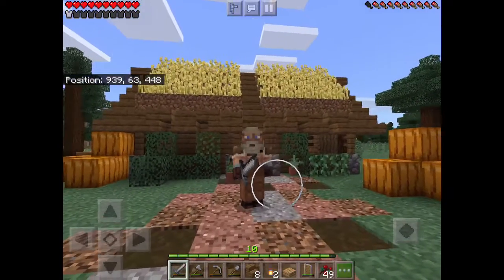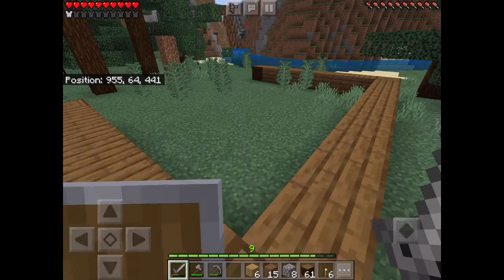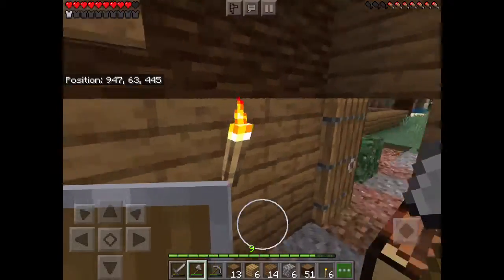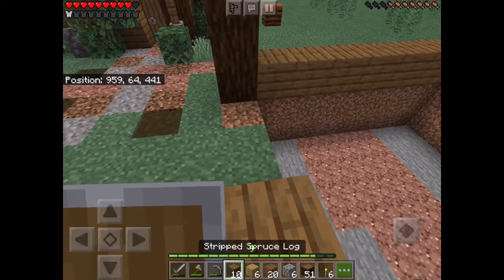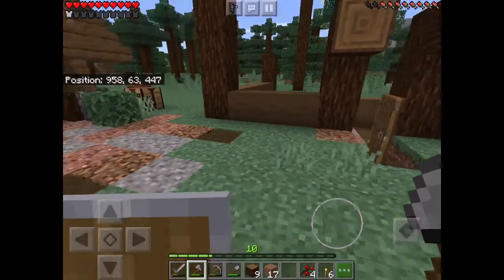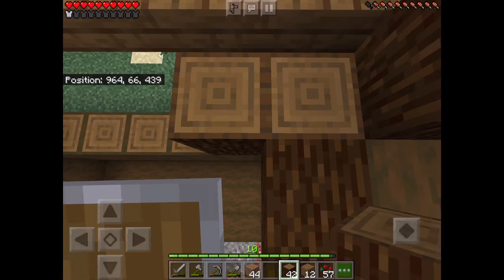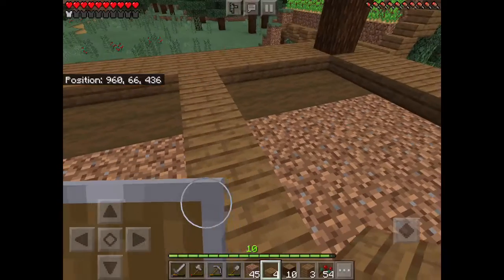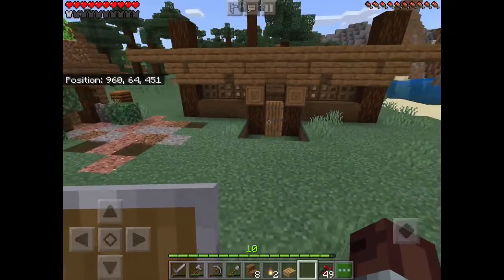Storage Barn! Minecraft Bedrock PE 1.16 Survival: Episode Two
Hey guys! I hope you all are as excited for this series as I am!
In this video I will be working on a Storage Barn of my own design.
Hopefully I will finish it in the next episode!